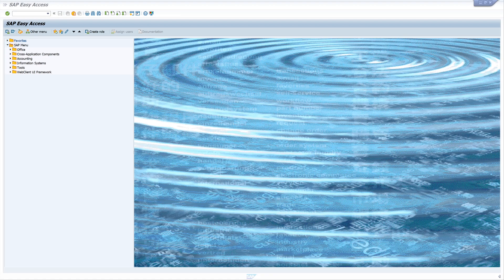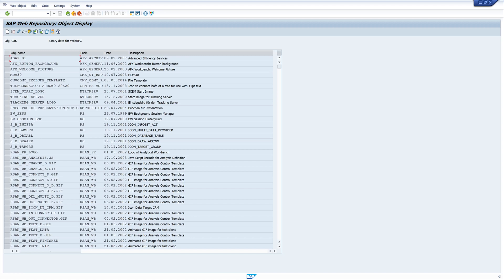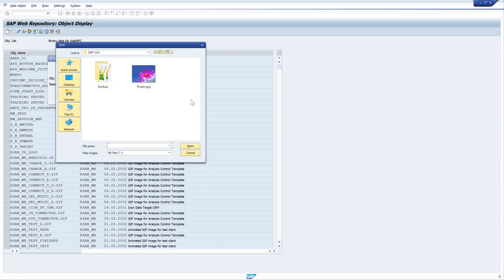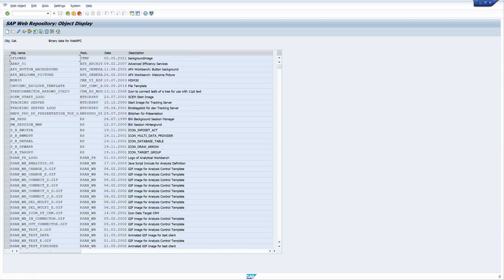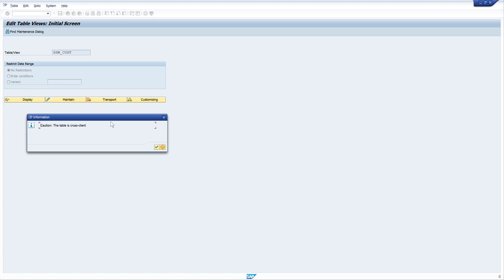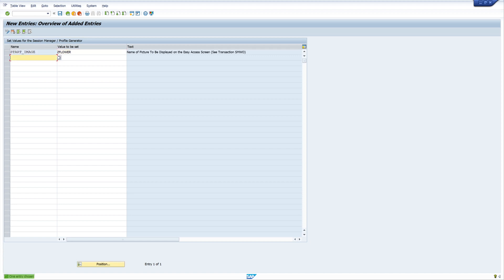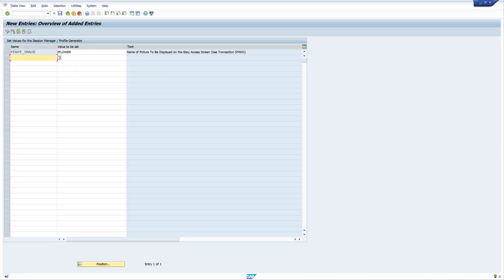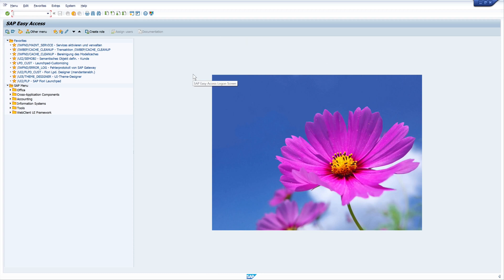A new Background Image - For your SAP System [english]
In this video I show how to change the default background image of the SAP system, or replace it with a company logo.

▬▬  My Hardware  ▬▬▬▬▬▬▬▬▬▬▬▬▬

▬▬  Further Links  ▬▬▬▬▬▬▬▬▬▬▬▬▬▬▬